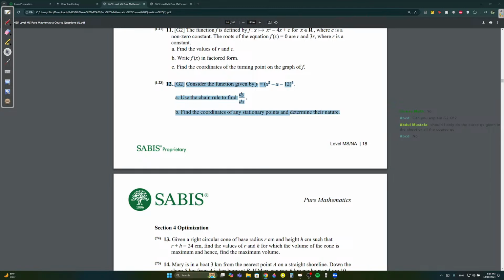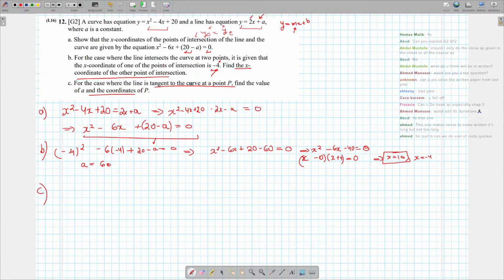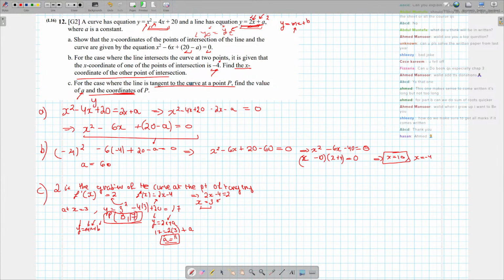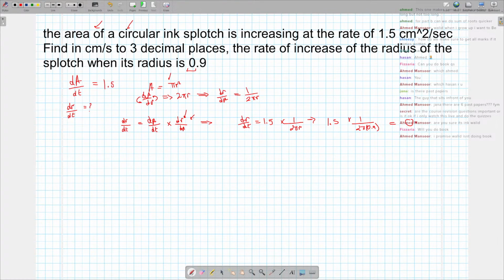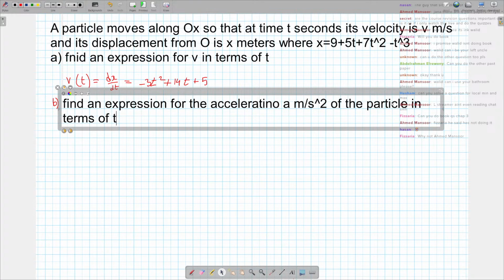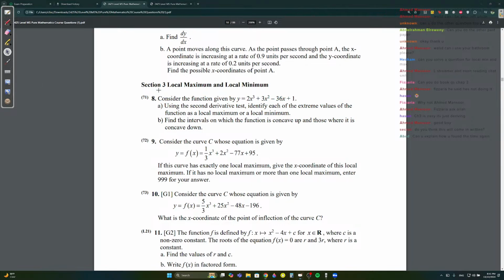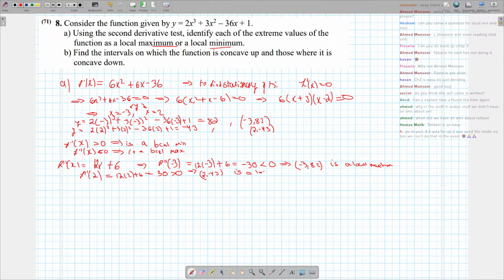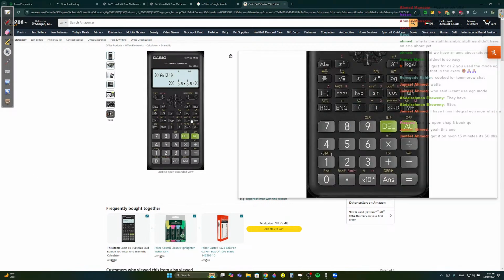T1 Week 8 Pure Maths Periodic [Answering Questions]